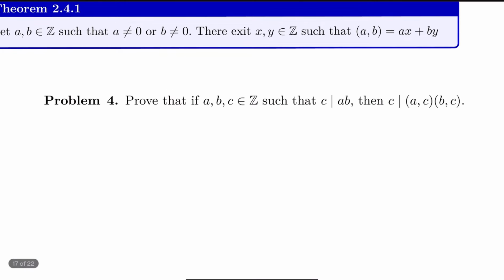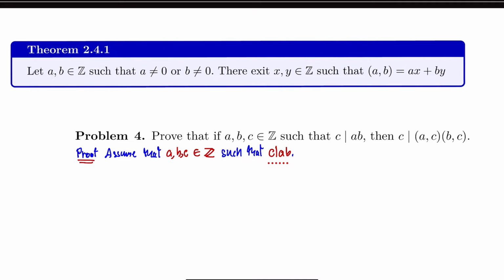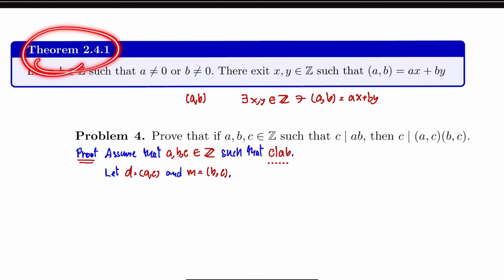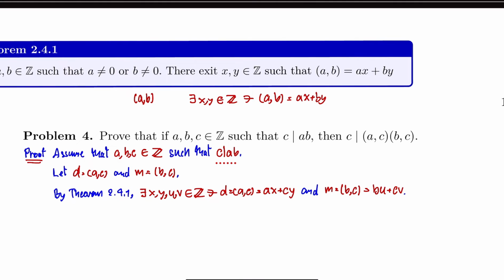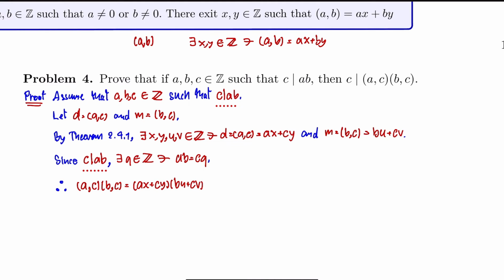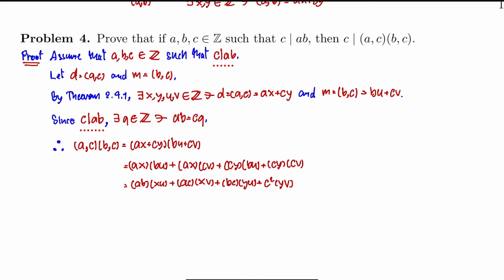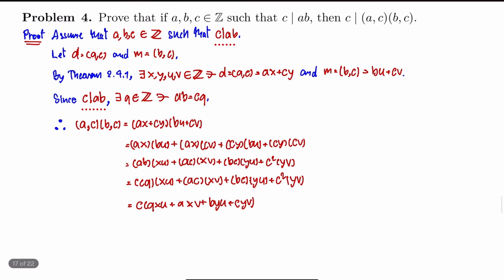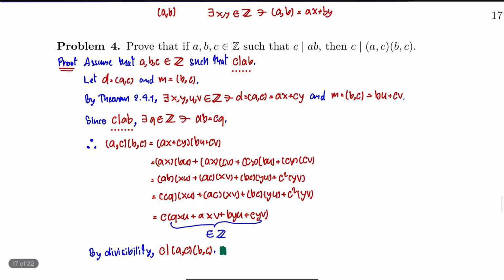Prove that if c|ab, then c|gcd(a,c)gcd(b,c) [NT-Ch.2-S2.4] - Part 19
This video proves that if a, b, c are integers such that c | ab, then c | gcd(a, c)gcd(b, c).